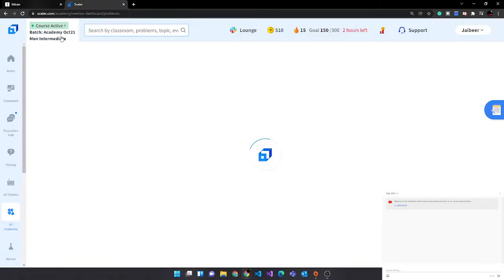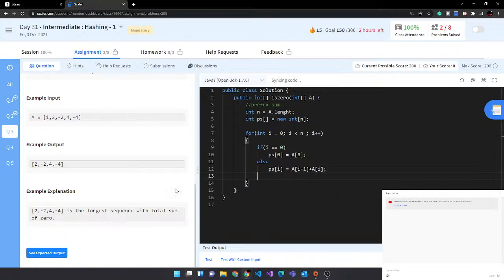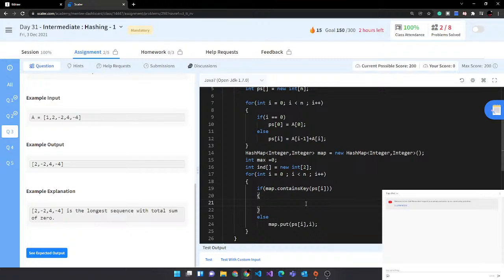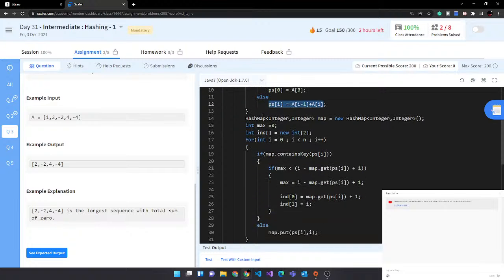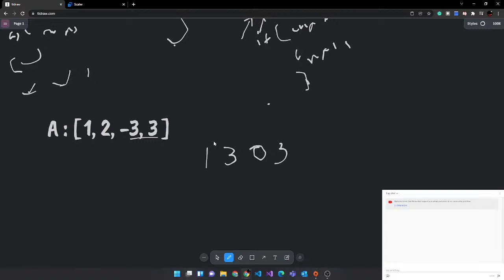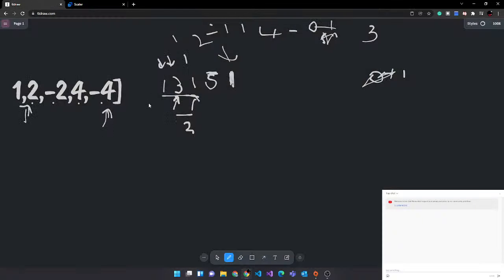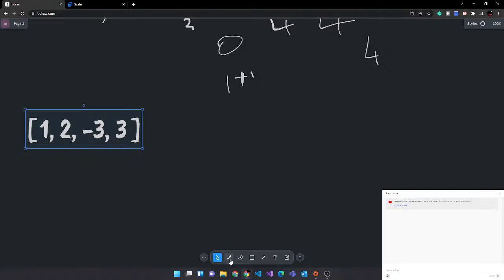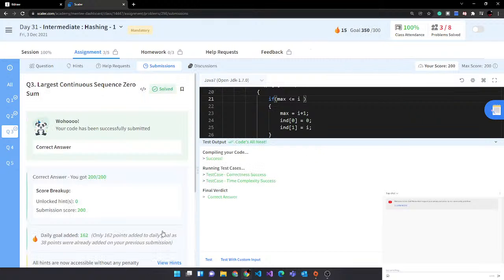Bad coder does : Hashmap and other algoritms today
We are going to hopefully finish some more problems today ! let's hit it hard!!